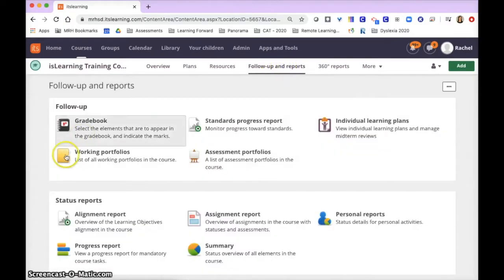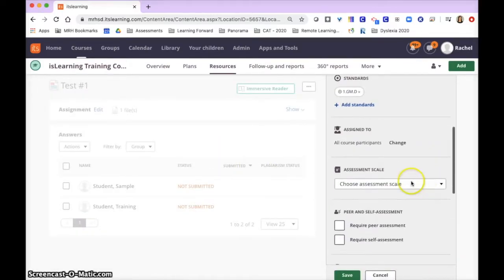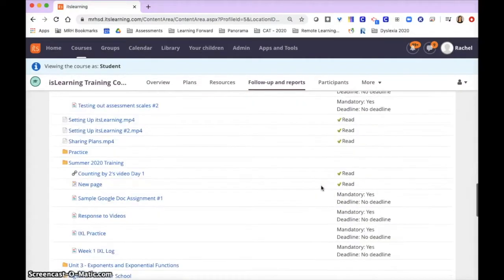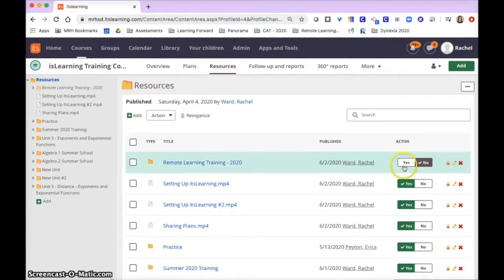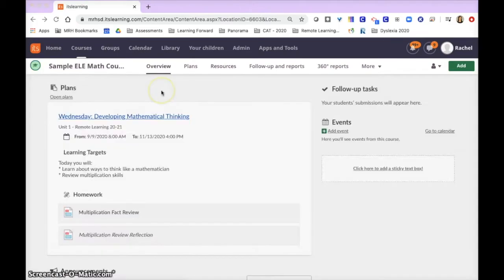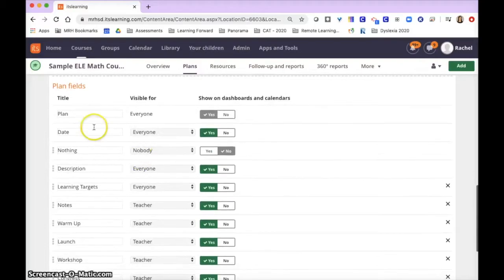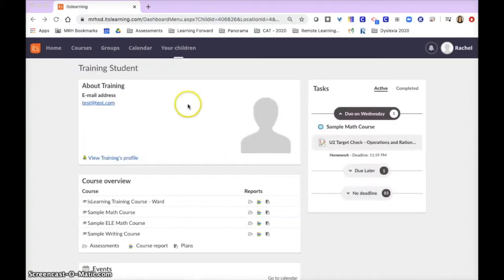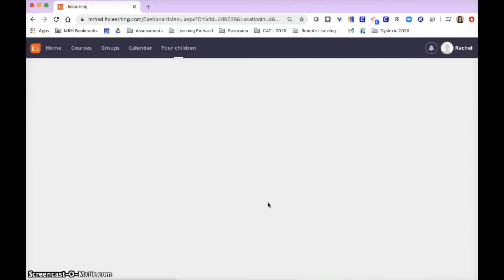itsLearning Parent Portal Teacher Settings